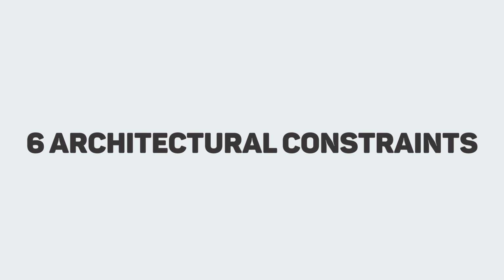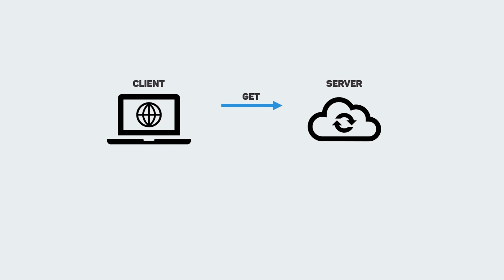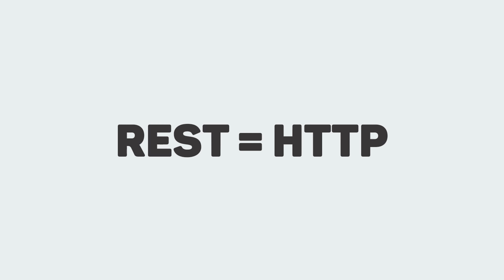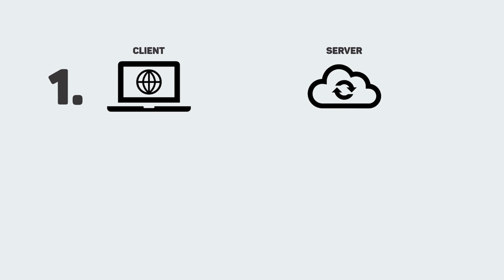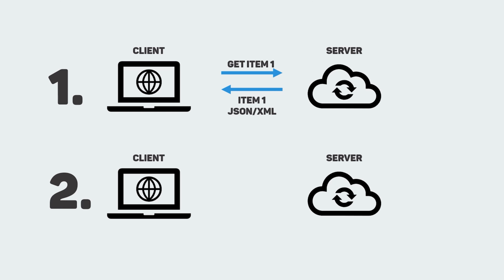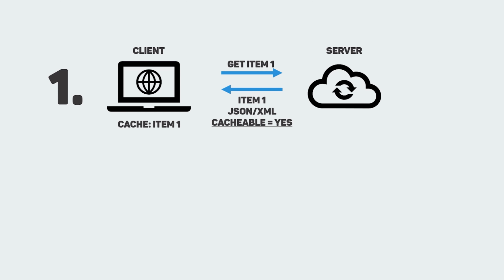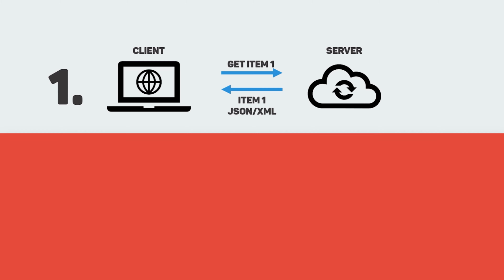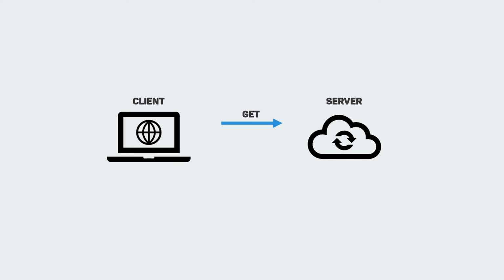What is REST API? I Will Explain In 5 Minutes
This 5 minute walkthrough explains what REST API is.

REST stands for representational state transfer. It represents and API that lives up to the architectural constraints defined by REST.